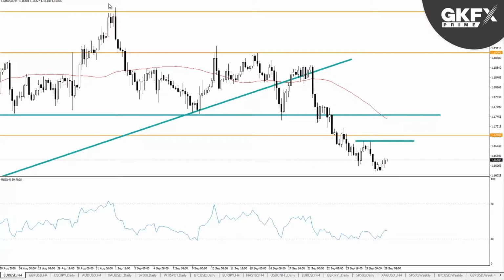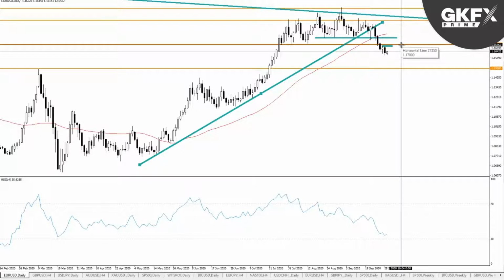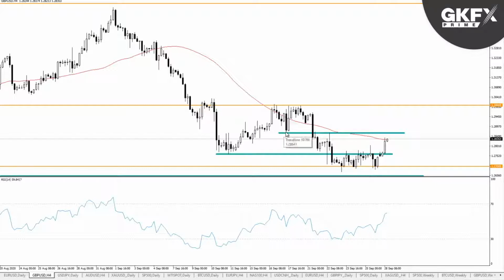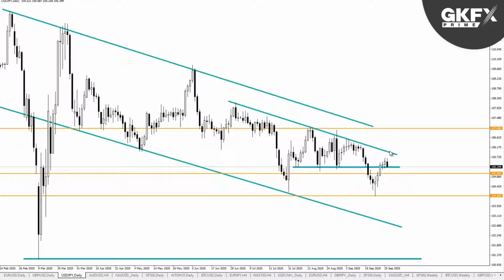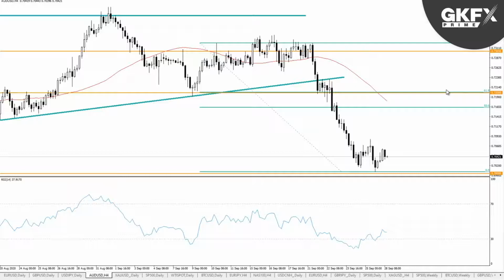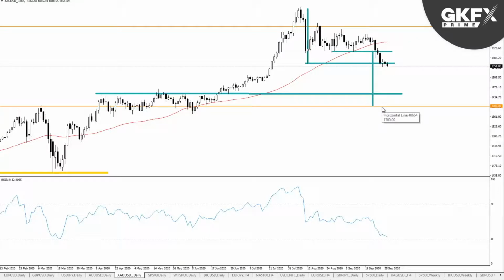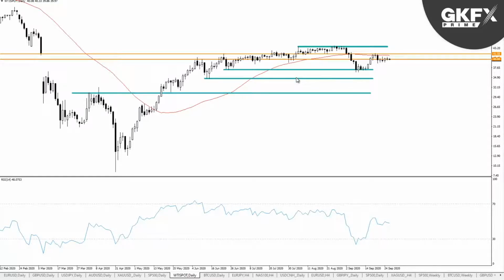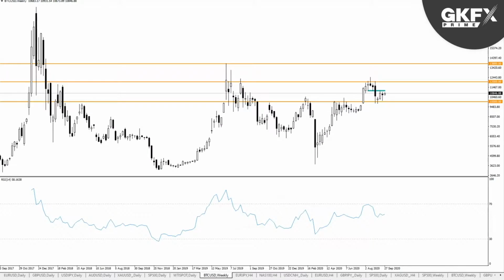Weekly Webinar: 29 September 2020 | BIG TEST at 0.70 for AUD/USD!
Start your trading week right with our weekly webinar. Get expert technical analysis of the major forex cryptocurrencies indices commodities gold stocks & shares markets. WATCH NOW